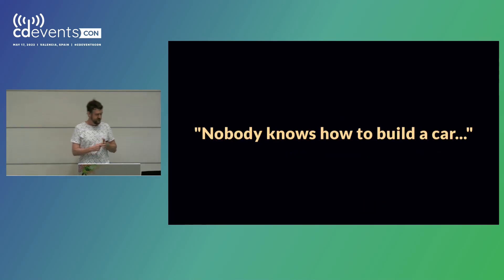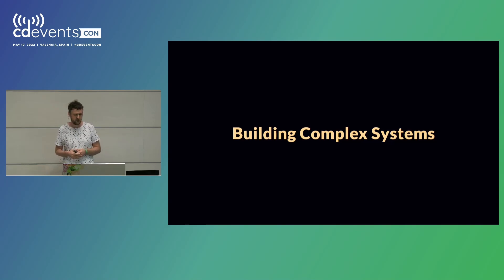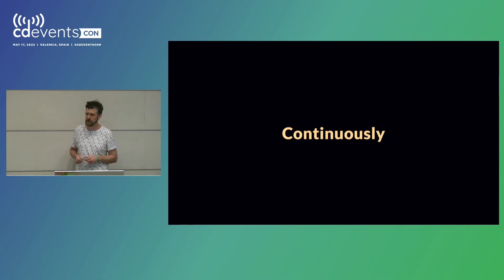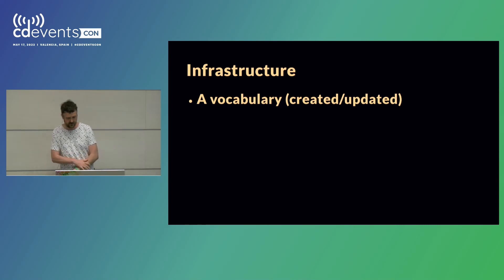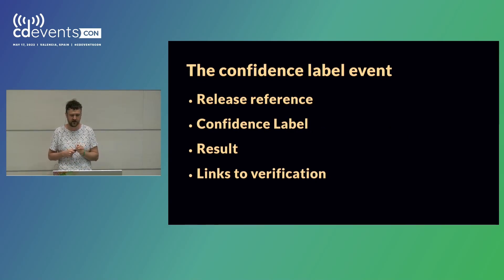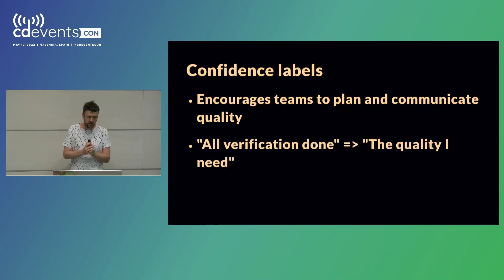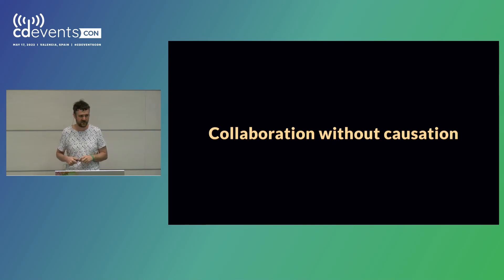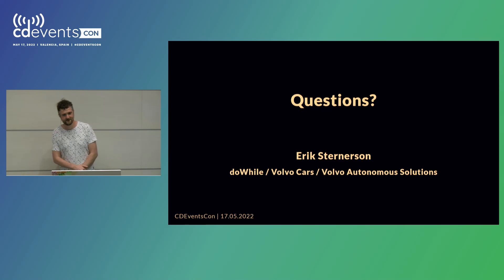CI/CD for Autonomous Drive and other complex systems - What we have learned about... Erik Sternerson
CI/CD for Autonomous Drive and other complex systems - What we have learned about using events - Erik Sternerson, doWhile

Complex systems often imply complex builds, complex verification and complex releases, and complex CI/CD pipelines spanning multiple teams and departments. Hardware is often involved as well, adding an additional level of complexity.
Several challenges frequently present themselves in such CI/CD pipelines, mainly related to observability, such as understanding what has been built and packaged, what has been tested where and how, and what is ready to be released to "the next level". These observability issues are often solved in the same manner: using events.
In this talk, we will give an introduction to "industry-style enterprise-scale" CI/CD, present some challenges that are unique to this domain, and describe how the industry is working to overcome them using events.